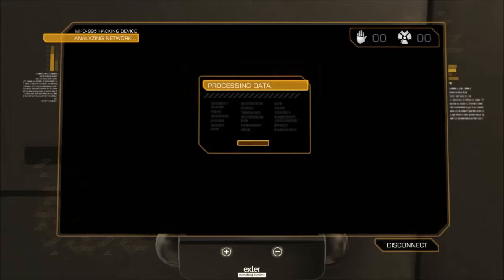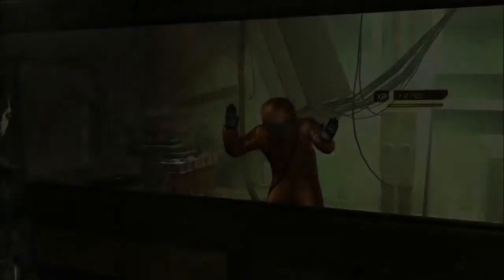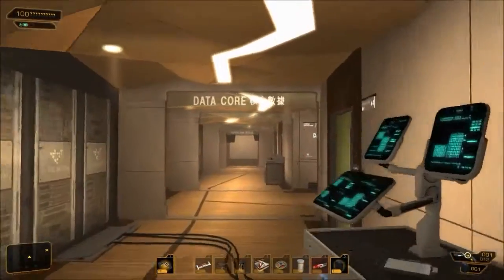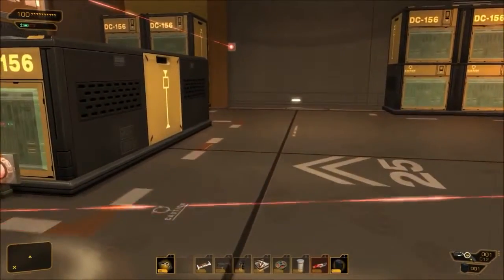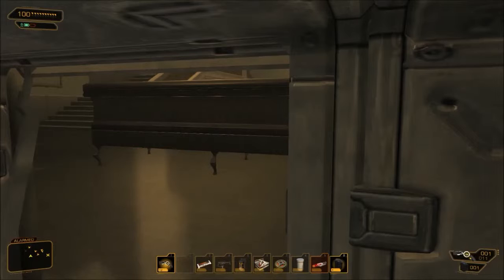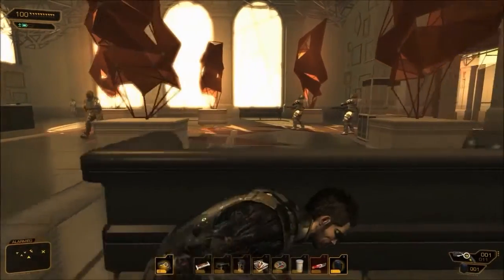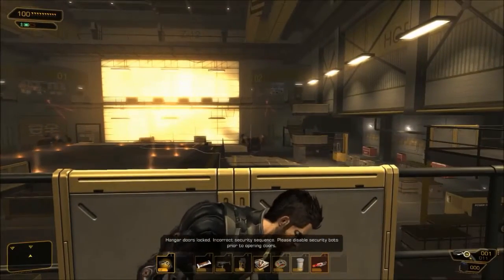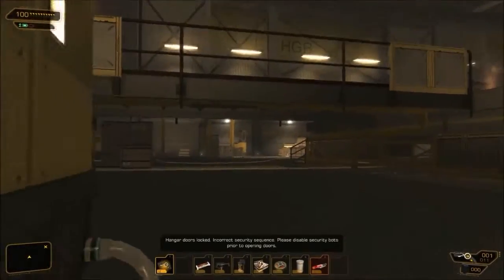Deus Ex: Human Revolution ► Part 6 "Tai Yong Medical" [ GMDE | No Upgrades | Ghost | Pacifist ]